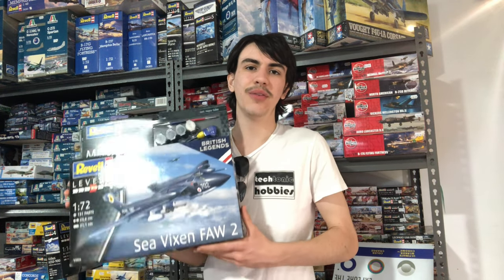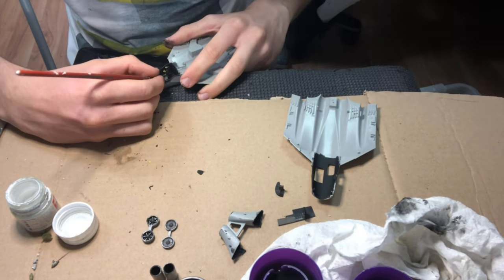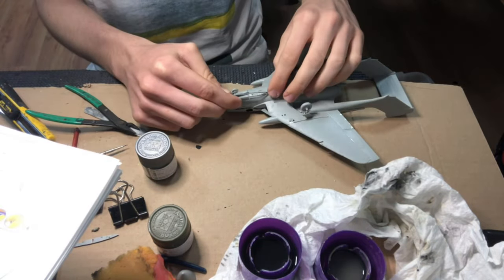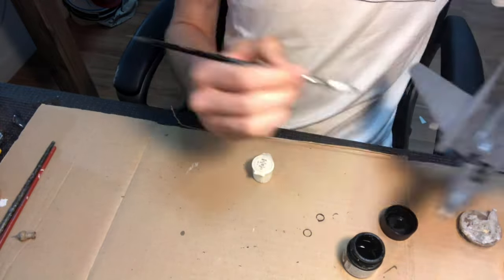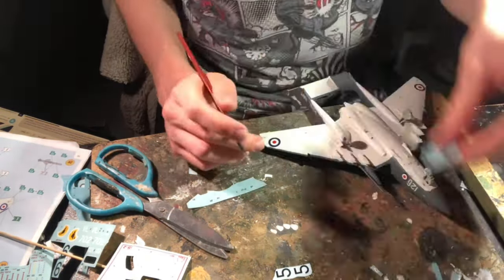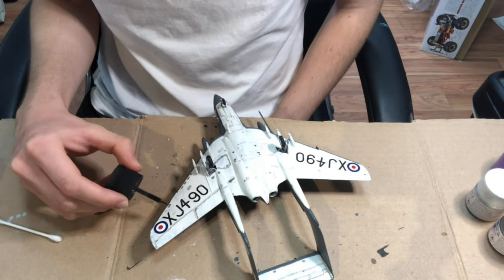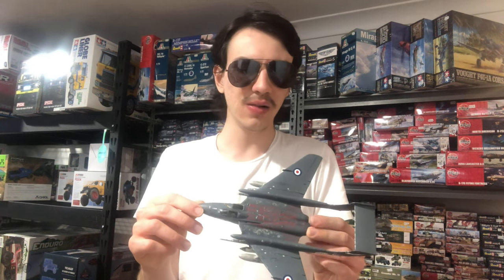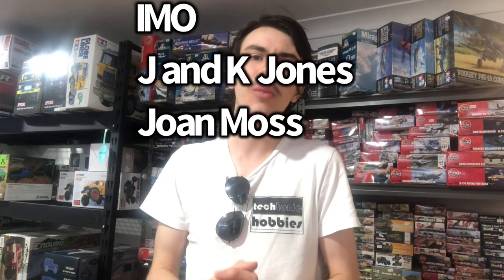Revell 1/72 DeHaviland Sea Vixen Build and Review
Greetings, welcome to Luca Sprues!
Not too long ago I did an in store unboxing of the Revell 1/72 Sea Vixen, so in this video we are finally gonna build it!😁

Apologise for the break in content. I had a bit going on personally and also caught a nasty virus so I fell behind on production, but more content is in the works👍🏻😁

Thanks very much for watching, very special thanks to our current patrons: Archie Palmer, IMO, J and K Jones and Jon Moss.

Thanks again and until the next one, model on!